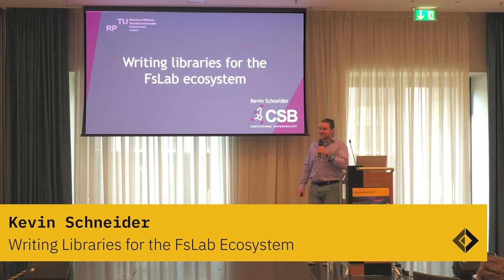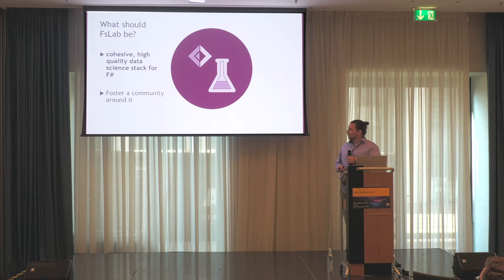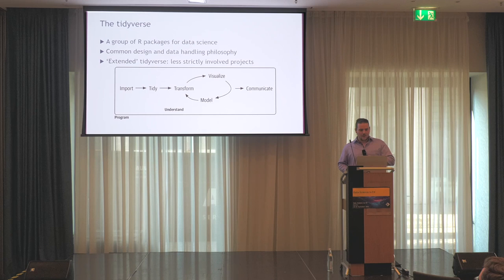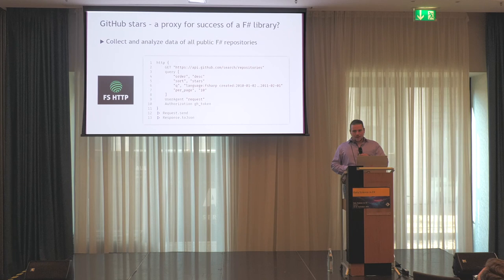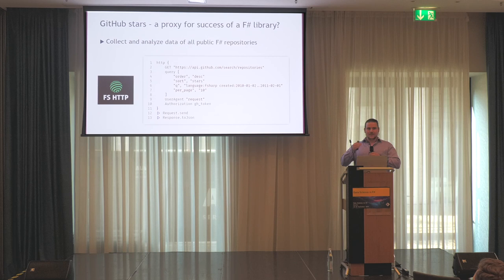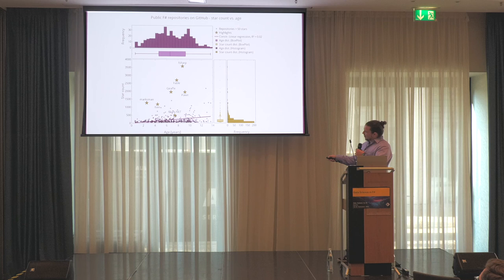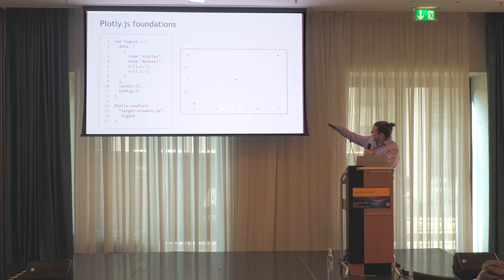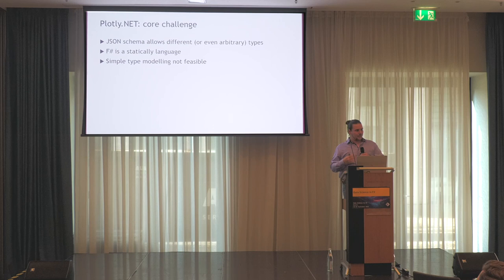Kevin Schneider, 'Writing Libraries for the FsLab Ecosystem' | Data Science in F#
Watch Kevin Schneider present 'Writing Libraries for the FsLab Ecosystem' at Data Science in F# 2023.